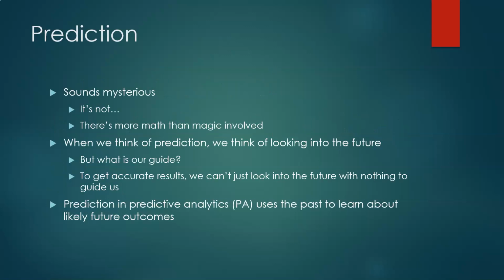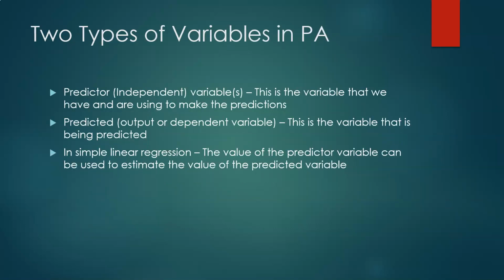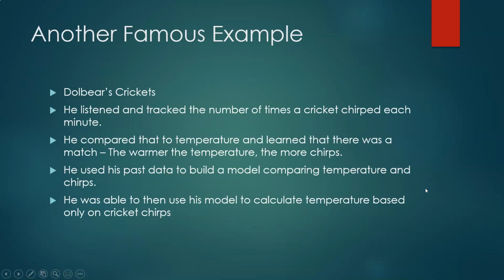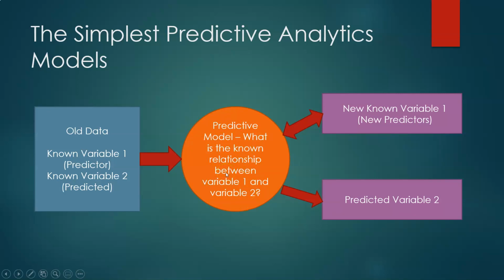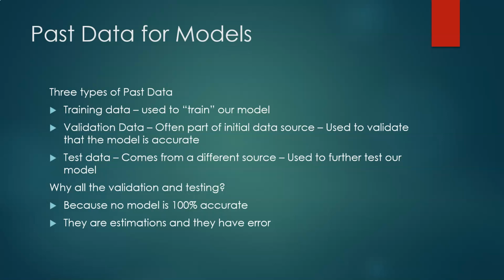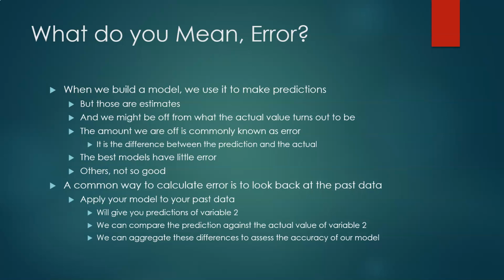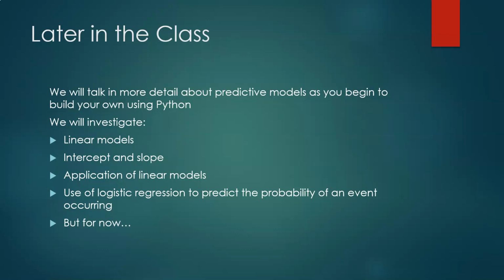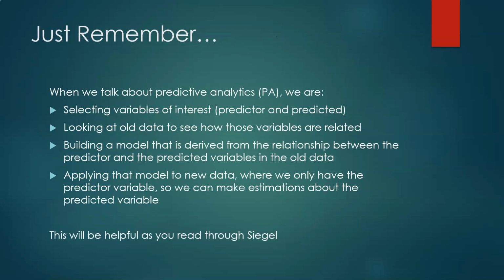Introduction to Applied Predictive Analytics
IT 483 Intro